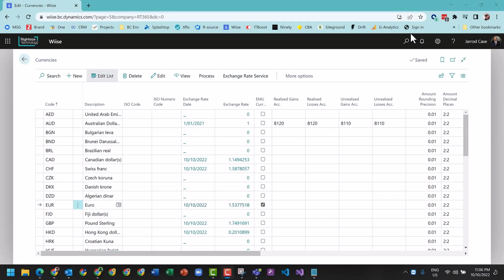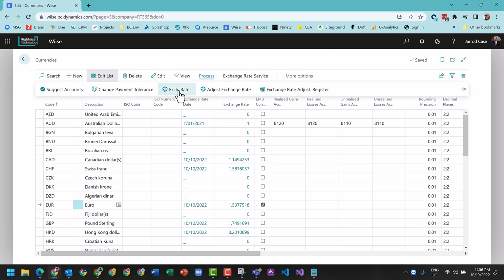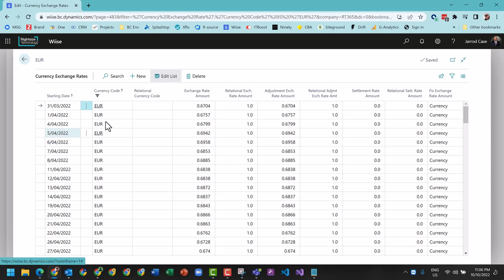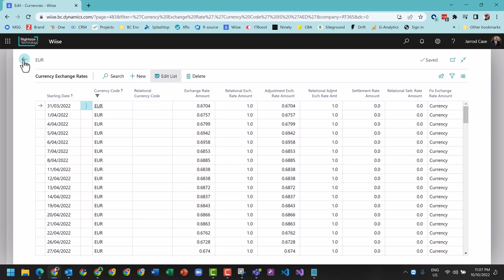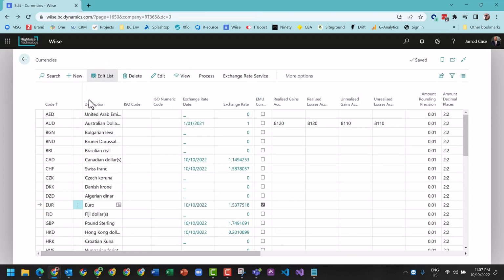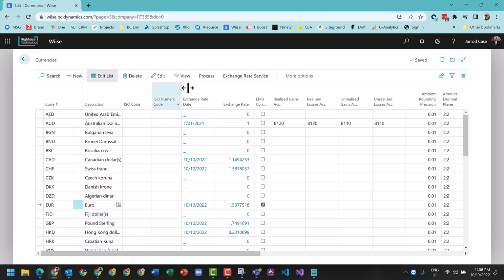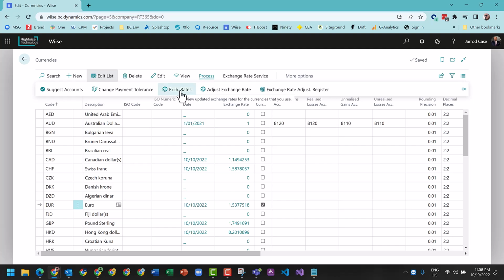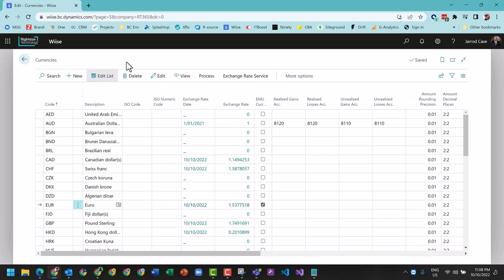Exchange Rate Update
What is an exchange rate update in Business Central?  There’s a difference between exchange rate updates and exchange rate adjustment. The exchange rates update is when you actually change the rates in the ERP system that you want to update later on with a batch job.